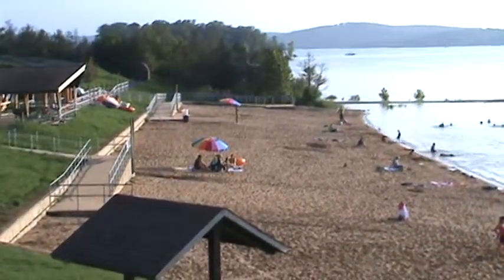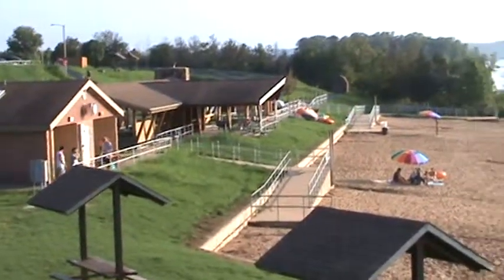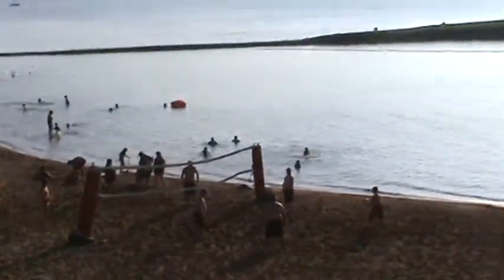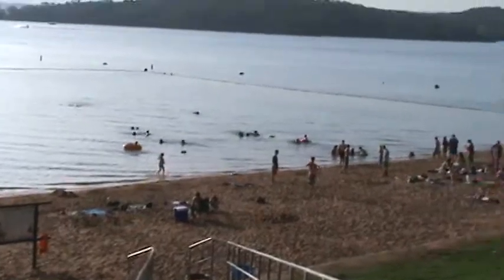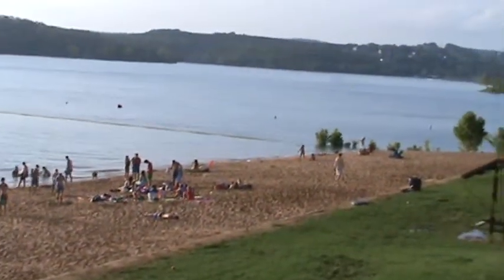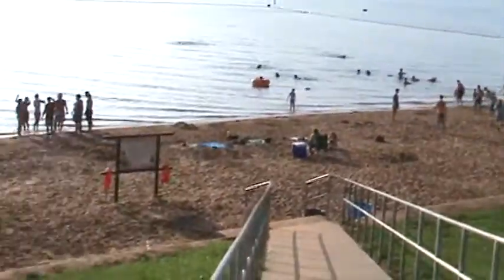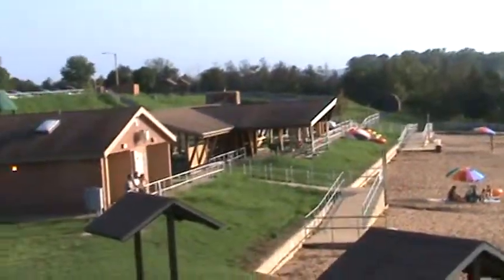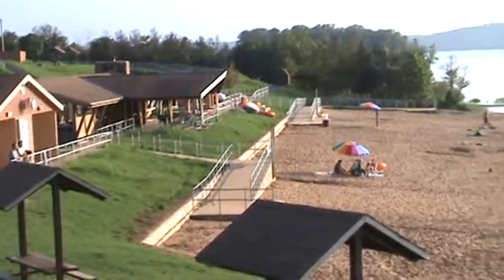Moonshine Beach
Moonshine Beach is located right next to Table Rock Dam.